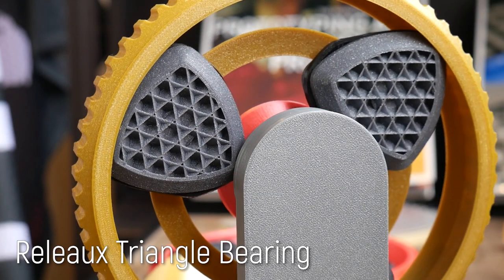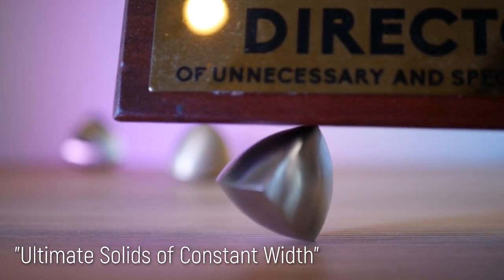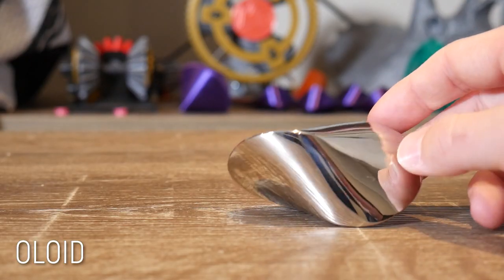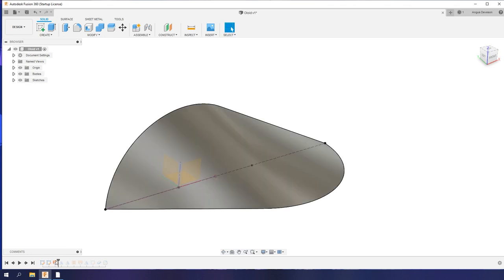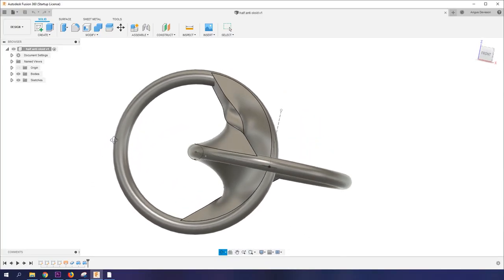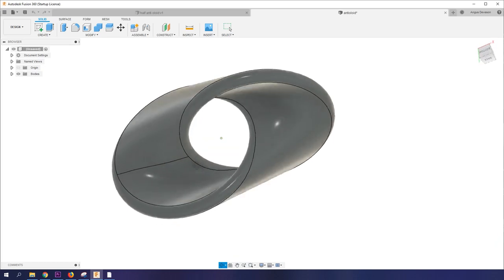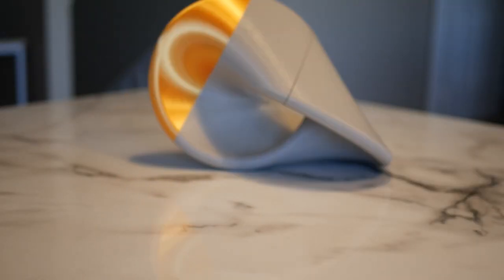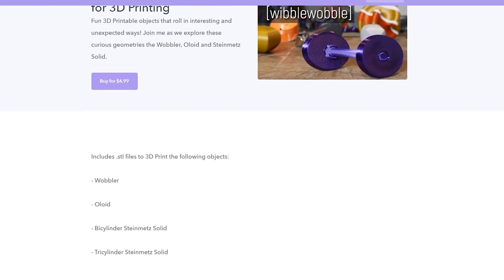The ANTI OLOID is one weird shape.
The Anti Oloid is the latest weird rolling object I've become obsessed with. This strange form is surprisingly simple to create and rolls in a mesmerizing manner.

3D Printing Essentials